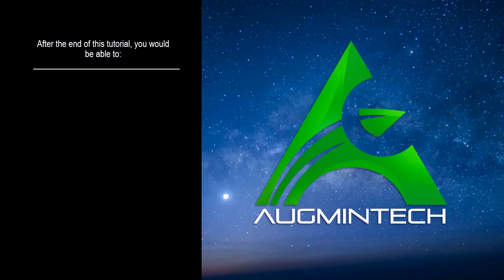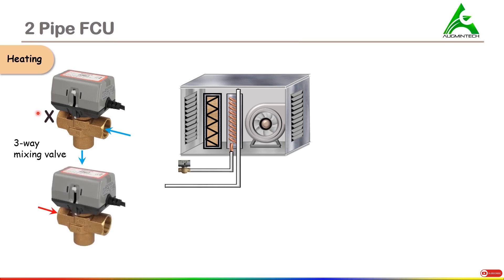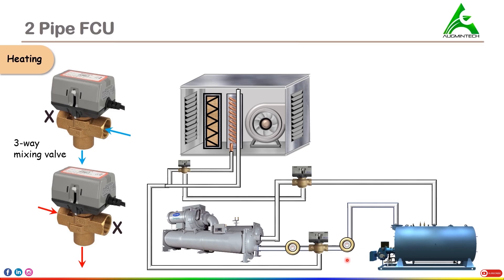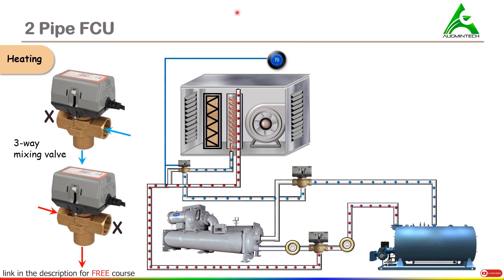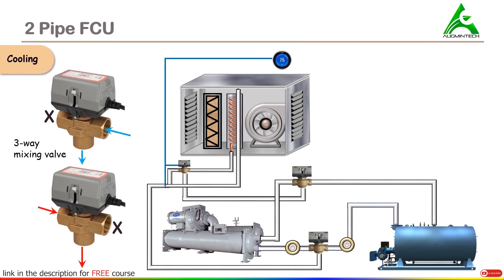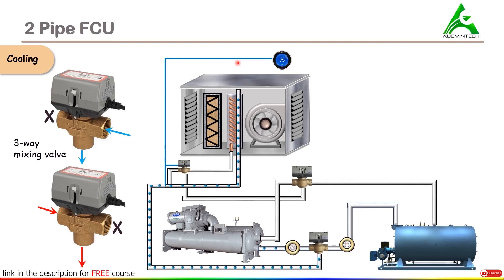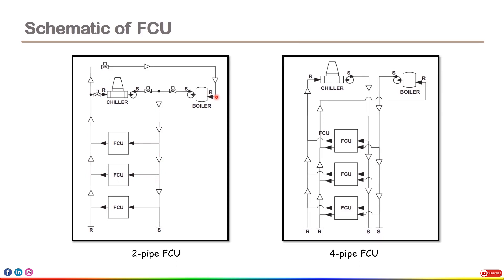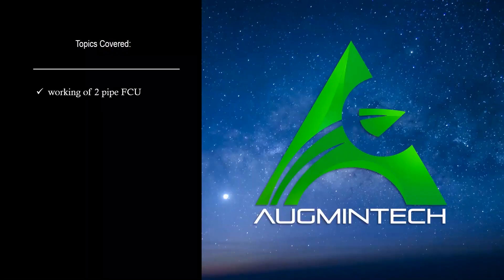How Fan Coils Work in HVAC Systems | 2 Pipe FCU Working | FCU Fan Coil Unit Working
What is a 2 Pipe FCU System?

🔴A 2 Pipe Fan coil system is a single closed loop supply and return water distribution system that serves each suite.
🔴The building has a central chiller and cooling tower to cool the water in the loop and a Boiler to heat the water in the loop.
🔴There is only one water loop for the building. As a result, either heating or cooling is available depending on the time of year and the date when the building decides to switch over.
🔴If the building is set to heating, the tenant is not able to receive cooling in their suite and vice versa.
🔴Suite Occupants may have to tolerate temperature swings in the fall and spring.
🔴Inside each suite is a Fan coil unit that is controlled by the suite’s thermostat.
🔴Each Suites fan has three speeds, low, medium and high, which are calibrated to deliver different air flow quantities, in CFMs
🔴Each Suite is equipped with an ECM constant air flow motor
which maintains each fan speed at a constant air flow rate
EXAMPLE:
A) The building is set for Cooling:
The resident sets their thermostat to cool. The process is:
1. The fan starts
2. The water flows through the coil
3. The air flow delivers cooling to the suite at Low, Medium or High Fan speed.
4. When the room temp is satisfied the water flow through the coil stops and the fan shuts down
Carma Records the suite operating on heating or cooling and the speed at which each fan is operating. The
operating time recorded at each fan speed is used to calculate the monthly suite usage factor. (The operating time
at each fan speed is multiplied by the CFM’s for each fan speed
B) The building is set to heating:
The resident sets thermostat to cool
1. Nothing happens
*** Note: Some two pipe fan coil buildings may be equipped with electric heat as well. If the building is set to
cooling and the tenant requests heating the thermostat may switch to the electric heat (This usage is captured in
the units’ electricity bill)
Sequence of Operations
When a Two Pipe Fan Coil unit operates, the following functions occur:
Starting Sequence – When the main closed loop water circulation system is providing Heating and the room
thermostat calls for Heating, the heating function is activated.
• The thermostat opens the water flow control valve to the coil and starts the fan to establish air flow over
the coil
• The Two Pipe Fan Coil System will be in heating mode of operation at any time of day until the building’s
central plant is switched over to cooling mode in summer.
When the main closed loop water circulation system is providing Cooling and the room thermostat calls for
cooling, the cooling function is activated.
the coil
• The Two Pipe Fan Coil System will be in cooling mode of operation at any time of day until the building’s
central plant is switched over to heating mode in winter.
Stopping the Sequence – The Thermostat deactivates the Heating or Cooling Function as Follows:
• Closes the water flow to the coil
• Stops the air flow over the coil